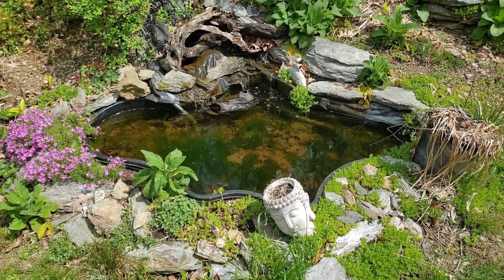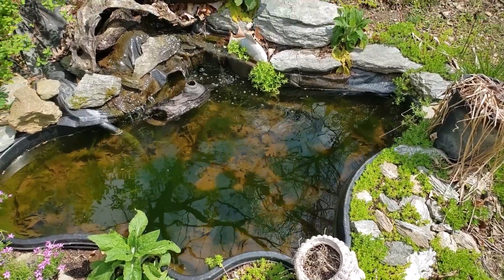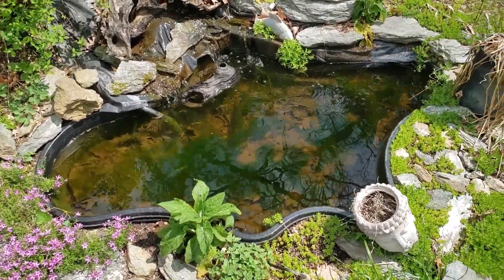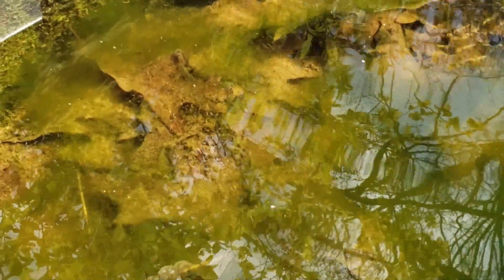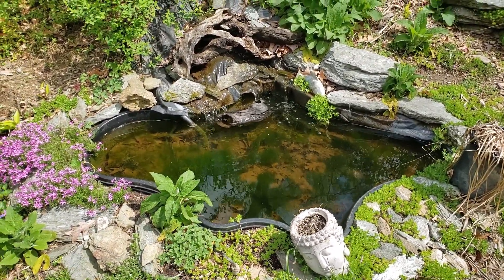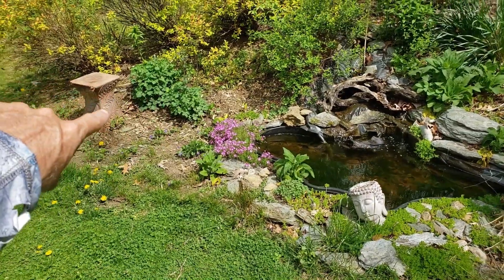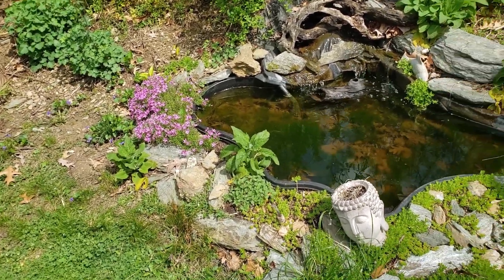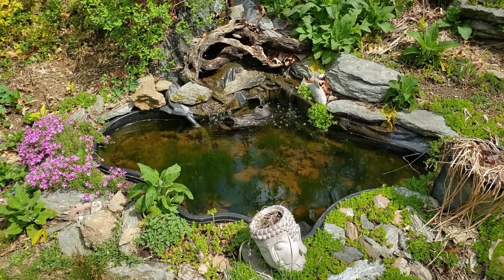Outdoor Pond Update (Froggy Went A Courtin')